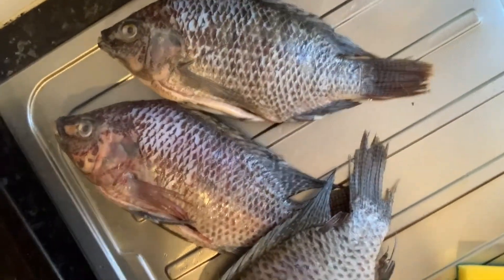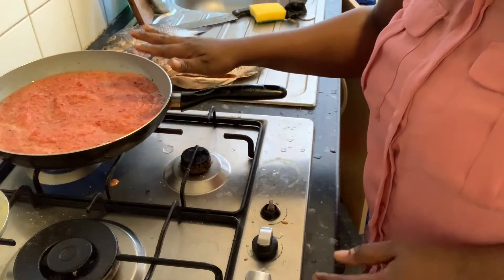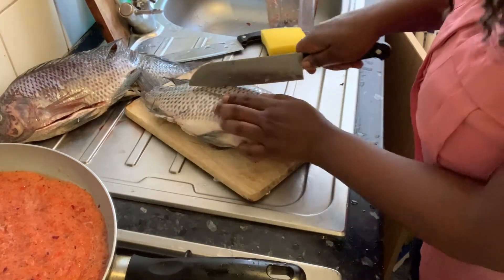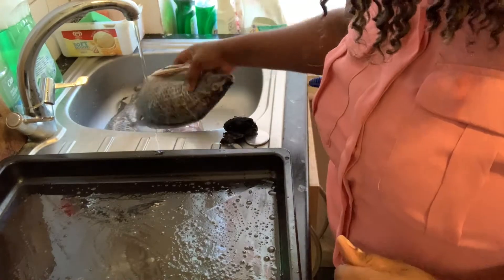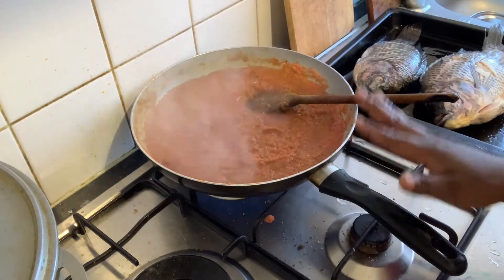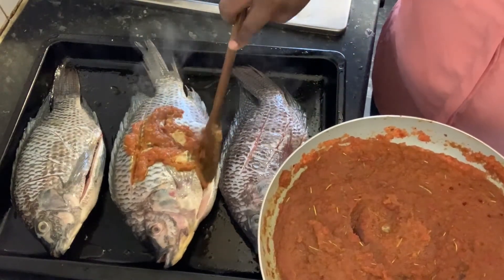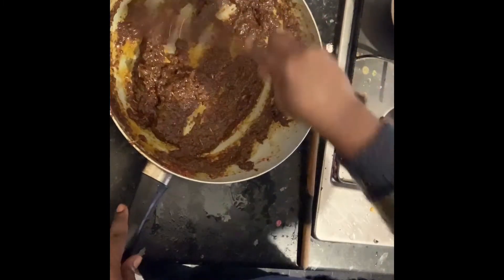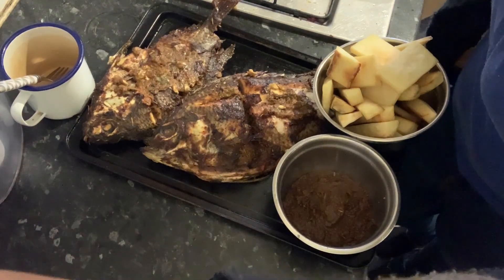HOW To BArBEcCue fish/ my way/ VLOGS 3